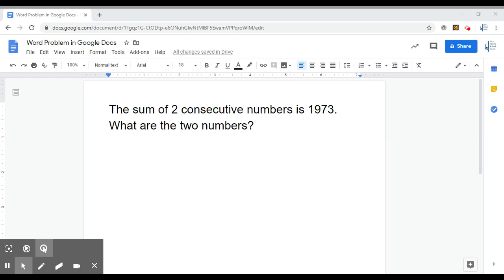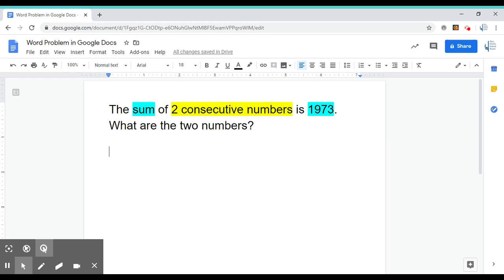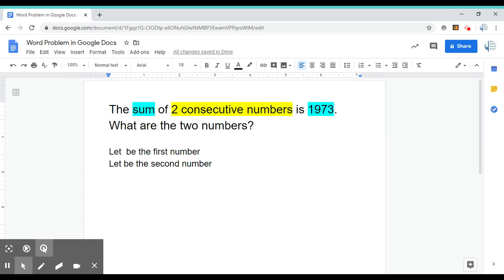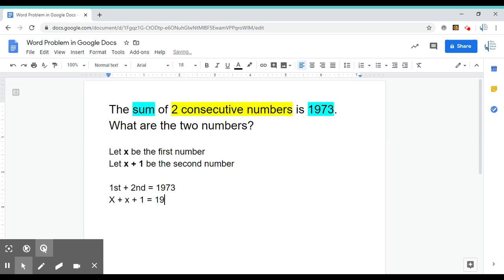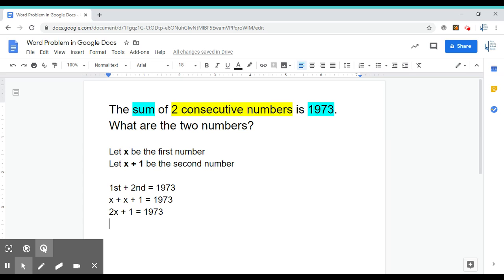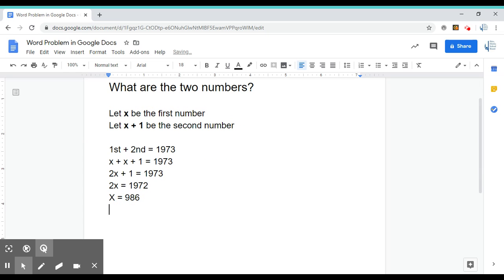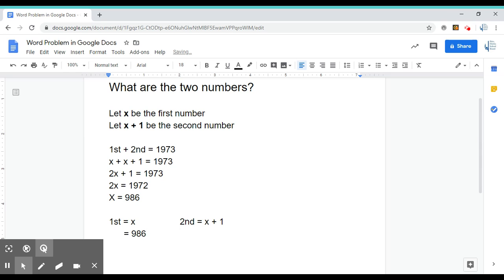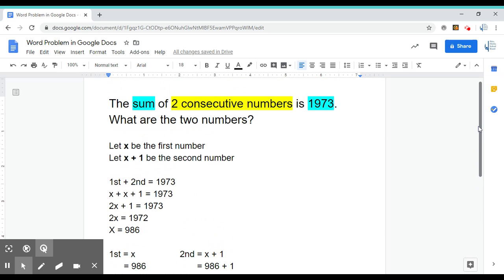MPM1D1 - Unit 3 - Day 5 - Word Problems in Google Docs